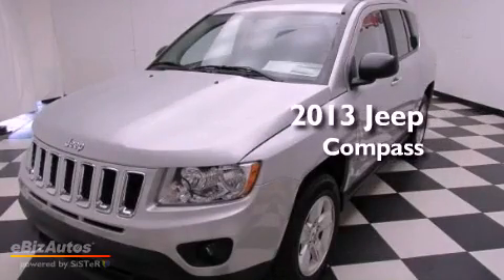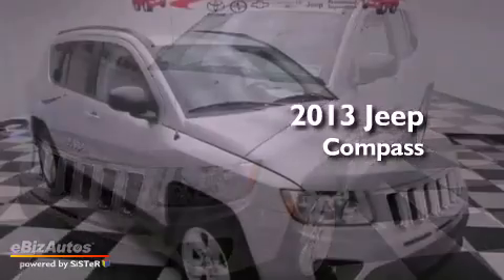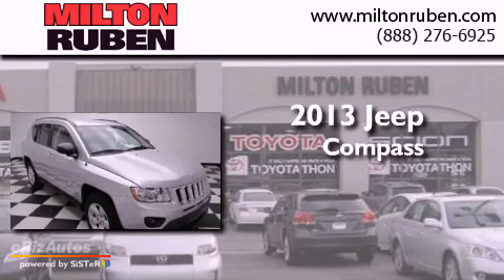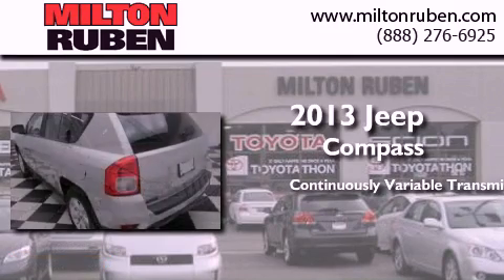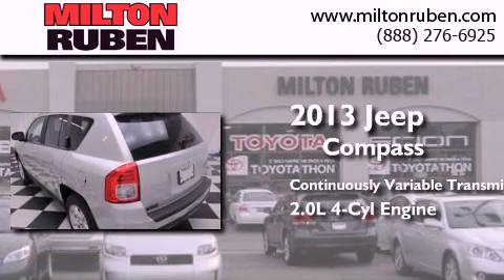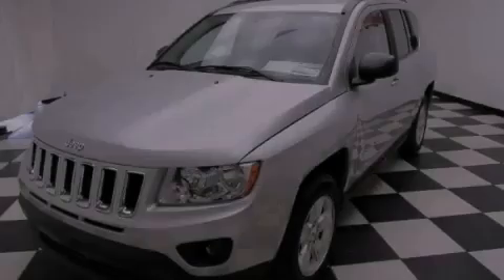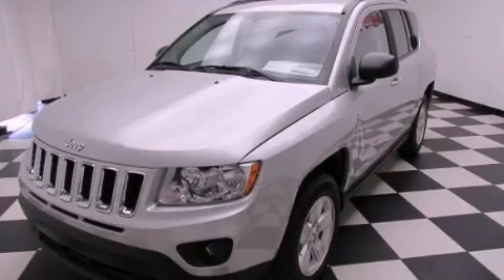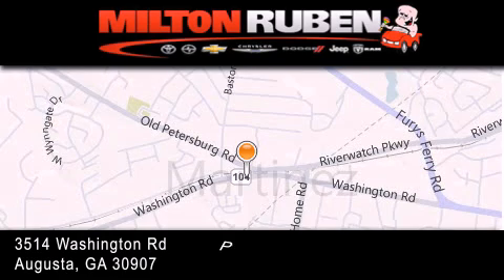2013 Jeep Compass Columbia GA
Year : 2013
 Make : Jeep
 Model : Compass
 Engine : 2.0L DOHC 16V I4 DUAL-VVT
 Trans . : CVT
 Exterior : Bright Silver Metallic
 Miles : 5
 Interior : Dark Slate Gray Interior
 Stock : D0363

 2013 Jeep Compass Augusta GA